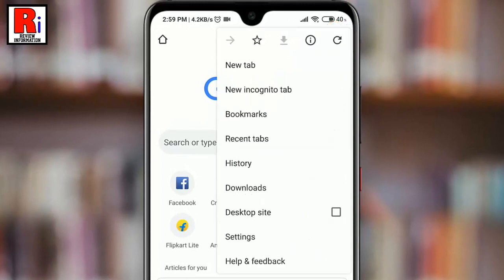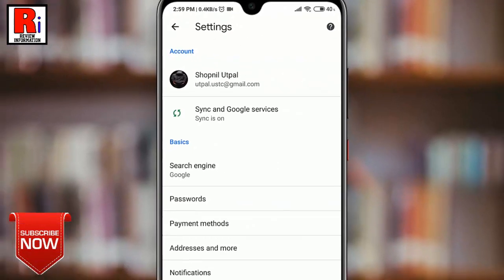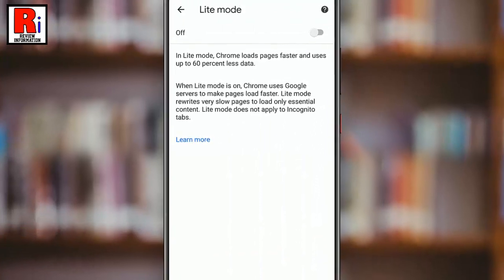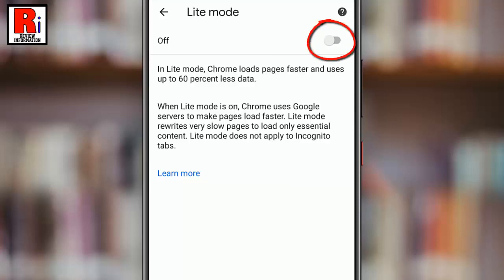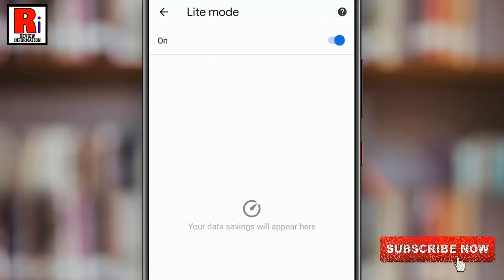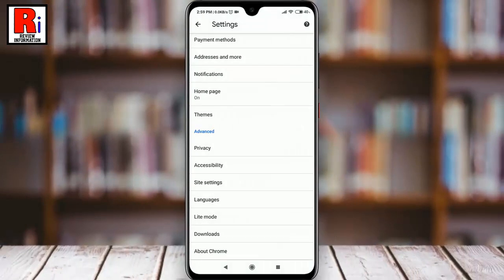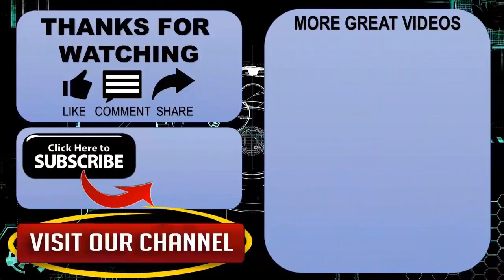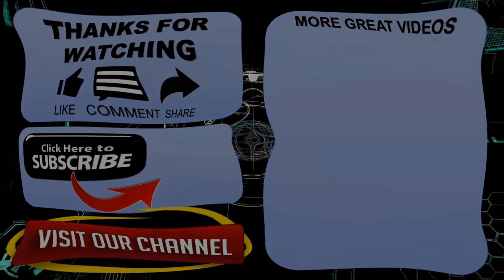How To Turn On Lite Mode In Google Chrome | Data Saver Mode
In This Video I Will Show You, How To Turn On Lite Mode In Google Chrome App On Android.